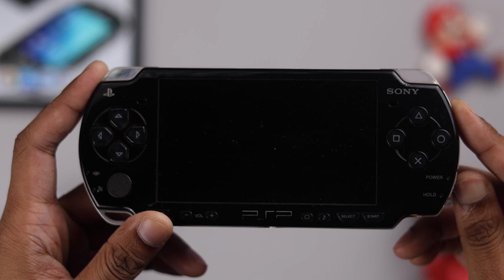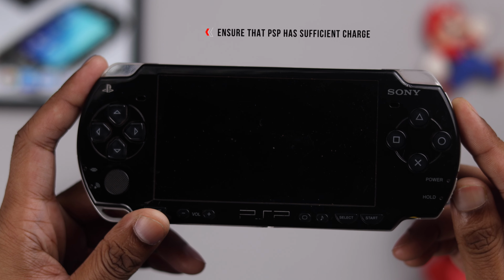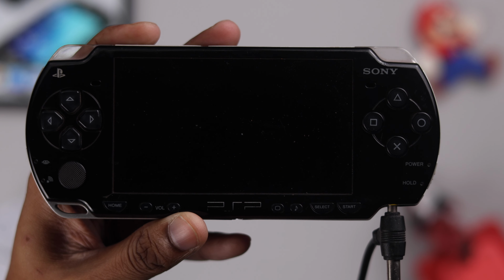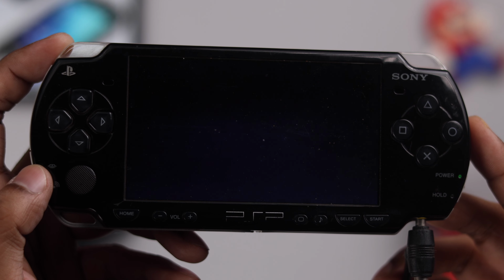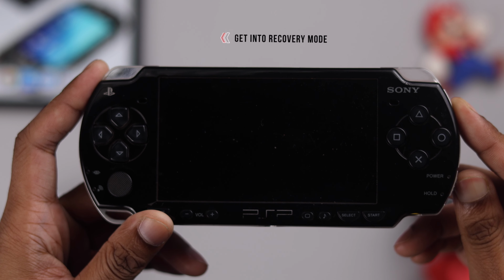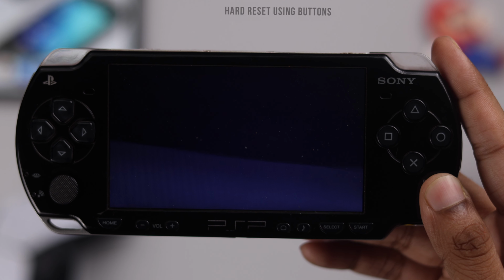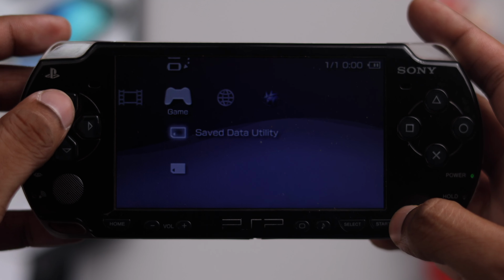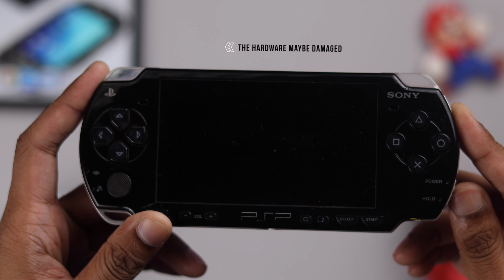PSP Won't Turn On? - Fixed Black Screen on Sony PSP!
Is your PSP handheld gaming console won’t turn on, are you searching for the best way to fix it? PlayStation Portal got stuck on the black screen and not powering on at all? Don’t panic, the Fix369 Team has your back.

In this video, we will show you 4 straightforward solutions to fix the PSP not turning on the problem once and for all. We will also show you what to do if none of the way fix the black screen issue on PSP as well.

0:00 Sony PSP not turning on stuck on Black Screen?
0:16 Solution 1: Charge it properly/ Change Charger
0:40 Solution 2: Remove Battery and Memory Card
1:01 Solution 3: Reset from Recovery Mode
1:25 Solution 4: Hard Reset using Buttons
1:56 If nothing else works